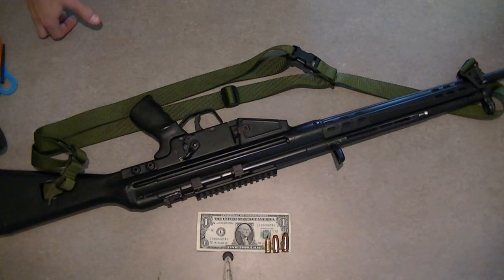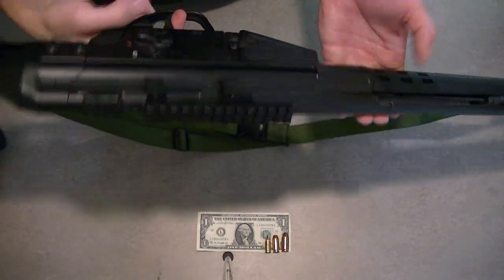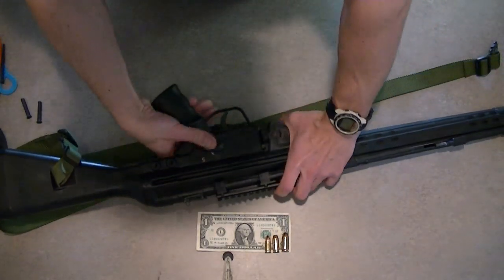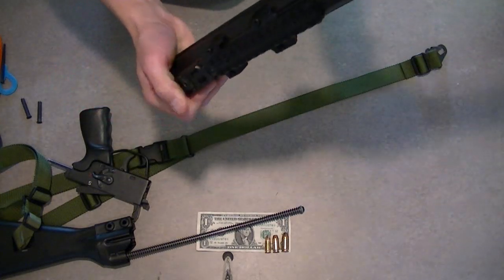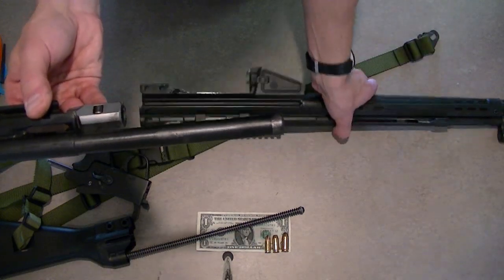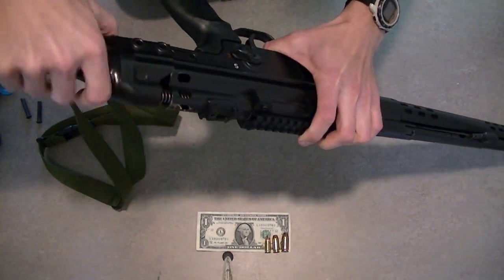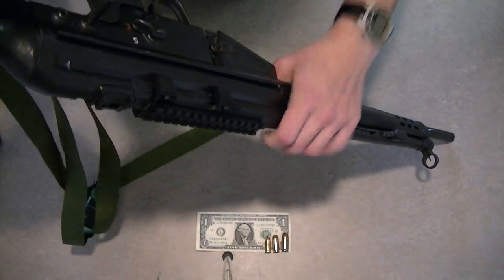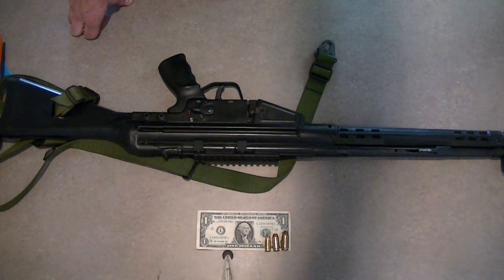PTR 91 Field Strip (FULL) HD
Field Strip PTR 91 from JANCguns. PTR91 is similar to a Cetme and we cover a disassembly and assembly. Slight review and a little opinion on the weapon as well!